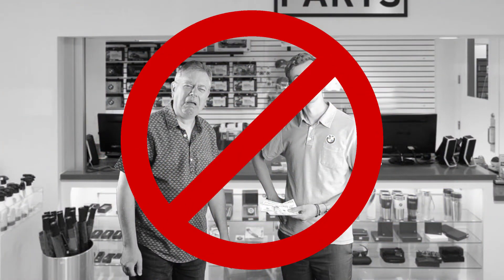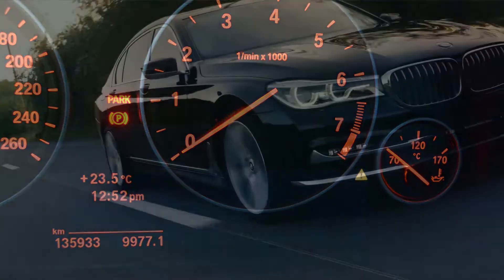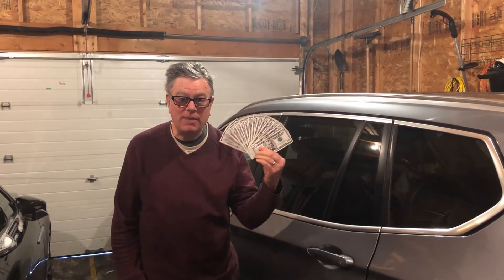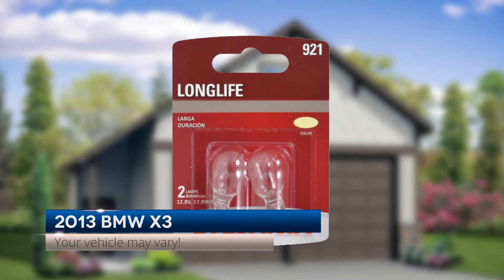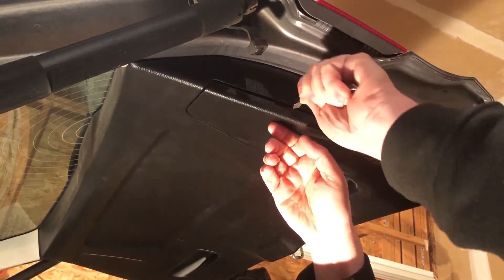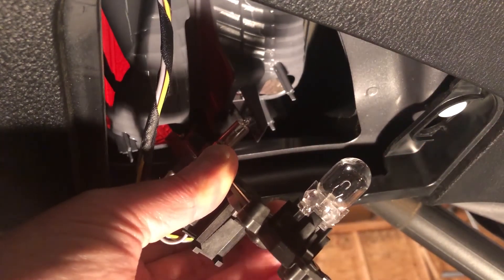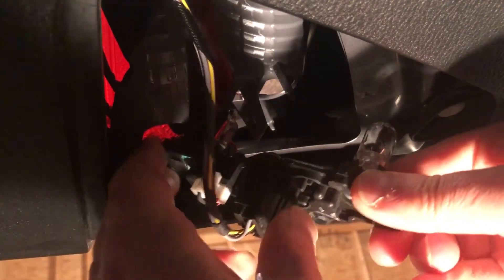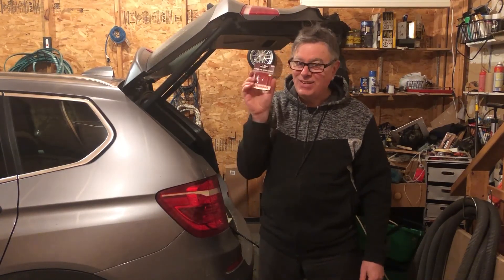DIY - BMW 2013 X3 Reverse Light Replacement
In this video, I show you how to replace the reverse light on a 2013 BMW X3. Other models should be very similar.